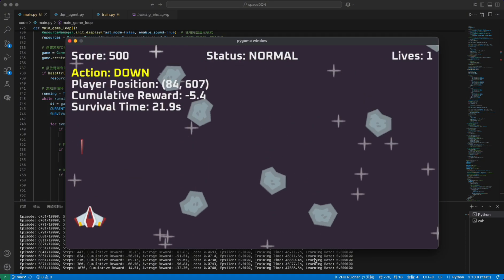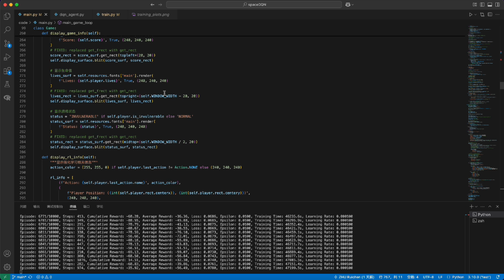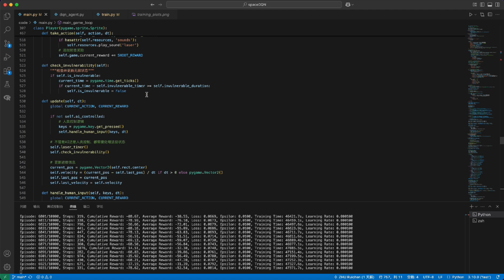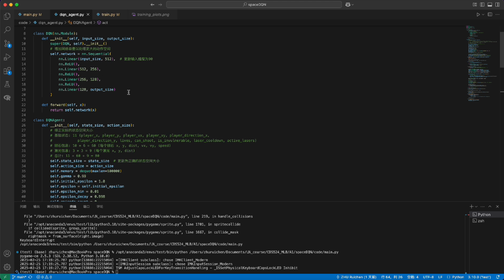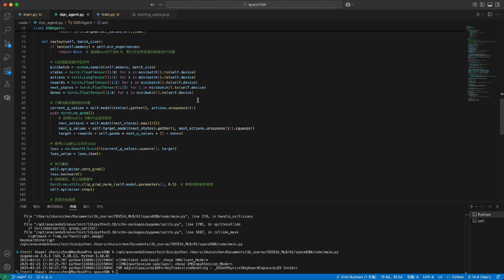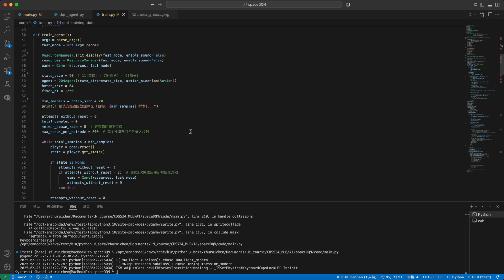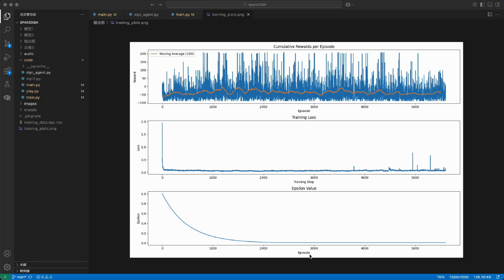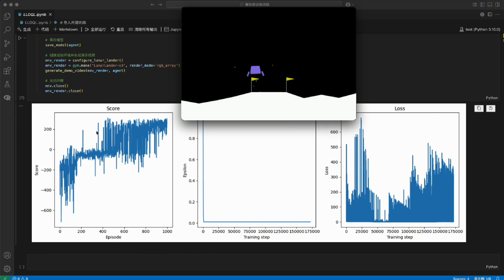Use DQN to create an agent in a space shooter environment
Reference
1. Mnih, V., Kavukcuoglu, K., Silver, D., Rusu, A. A., Veness, J., Bellemare, M. G., ... & Hassabis, D. (2015). Human-level control through deep reinforcement learning. nature, 518(7540), 529-533.
2. Lillicrap, T. P., Hunt, J. J., Pritzel, A., Heess, N., Erez, T., Tassa, Y., ... & Wierstra, D. (2015). Continuous control with deep reinforcement learning. arXiv preprint arXiv:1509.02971.
3. Mnih, V., Kavukcuoglu, K., Silver, D., Graves, A., Antonoglou, I., Wierstra, D., & Riedmiller, M. (2013). Playing atari with deep reinforcement learning. arXiv preprint arXiv:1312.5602.